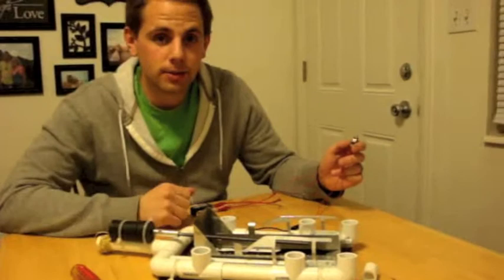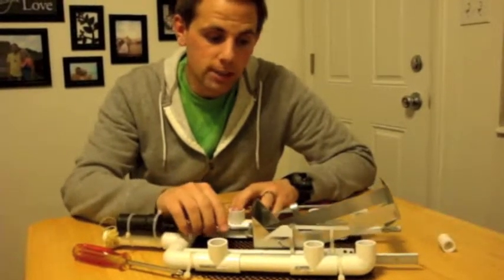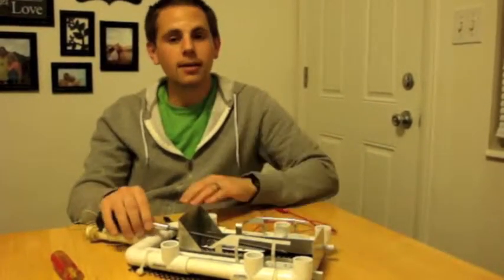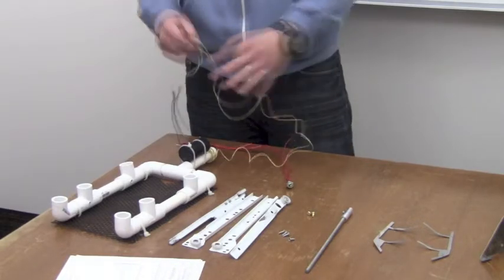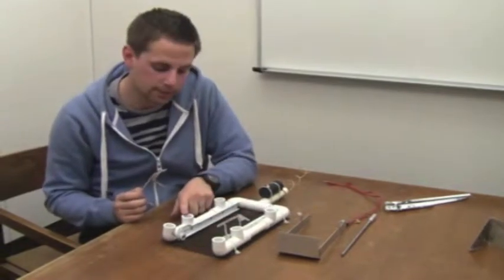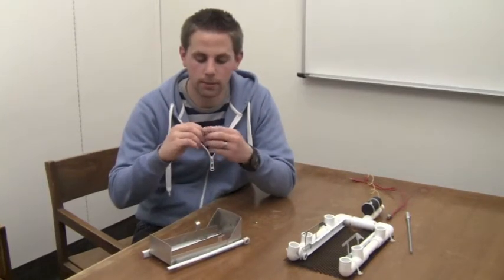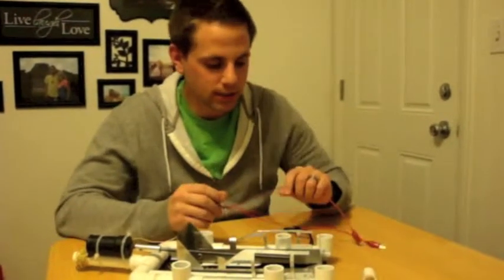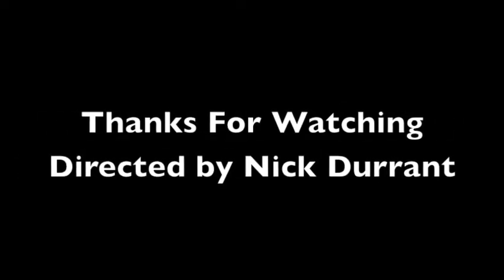ROV Retrieval System of Small Objects Instructions -- Nick Durrant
The ability to retrieve objects and samples from the sea floor is critical for the continuation of underwater extraction and research. In this paper, a mechanical retrieving device was made for the SeaPerch, an underwater remotely operated vehicle (ROV). The device was made to be simple, and inexpensive for the use of teaching middle school users about engineering skills. The retrieval system was attached to the belly of the SeaPerch, on top of the netting. It was controlled by a waterproof electric motor that extends a rectangular loop like retrieval arm up and over a small object. When the arm had incased the object, the motor was reversed and the object was pulled into the netted belly of the SeaPerch. The motor was controlled by a toggle switch to alternate the direction easily. Beside the motor, all parts were made of aluminum because of the protective corrosive properties and low density. The time to complete an entire cycle from start to finish without a load took on average 40.13 seconds. The time did not increase when the system was loaded with different amounts of mass.